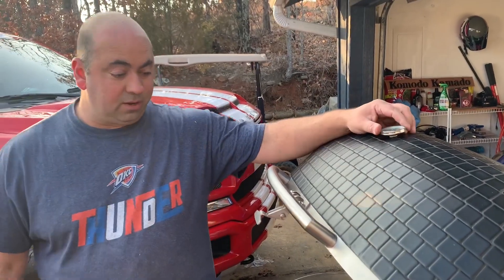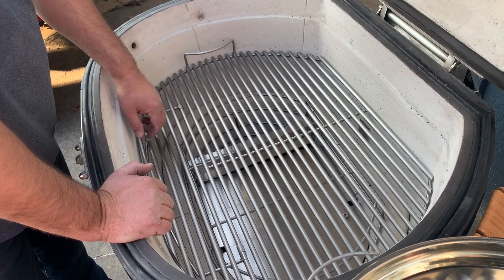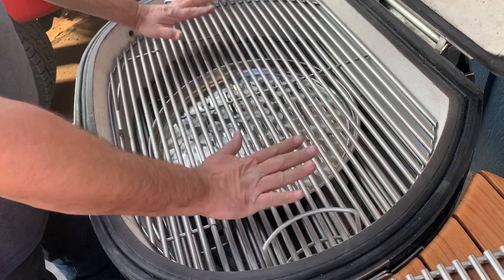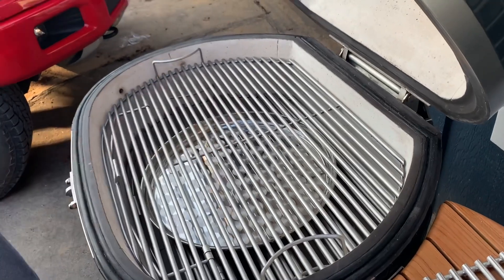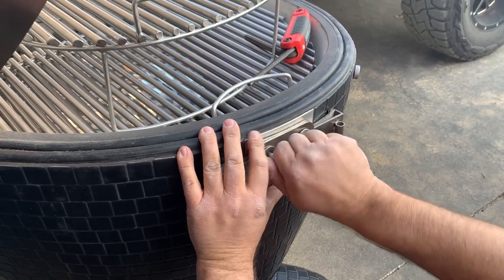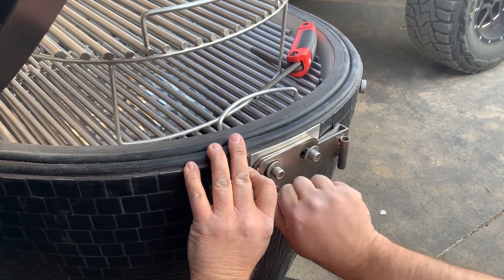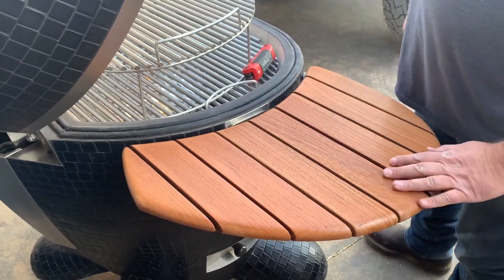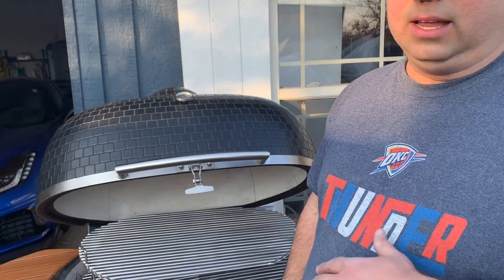Komodo Kamado part 2 unboxing of our new grill